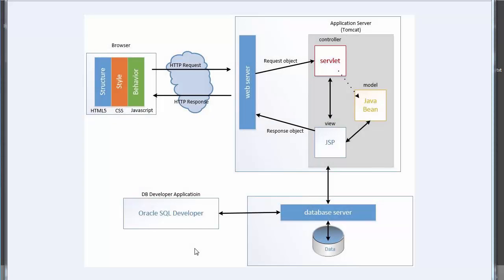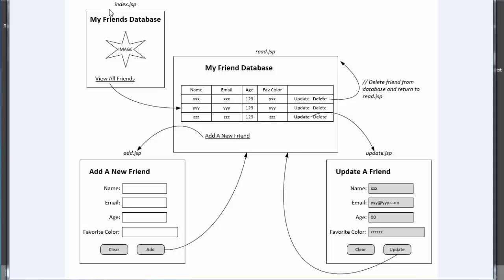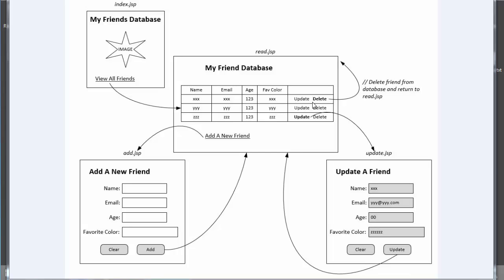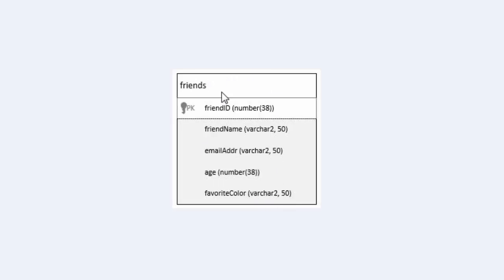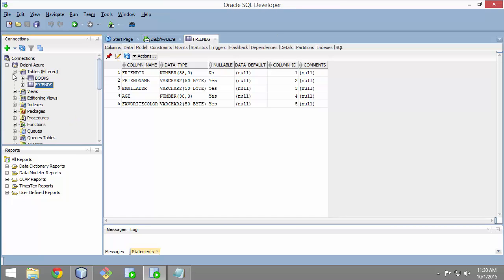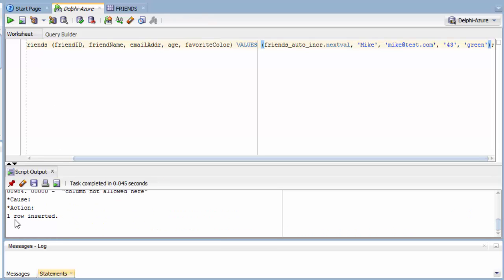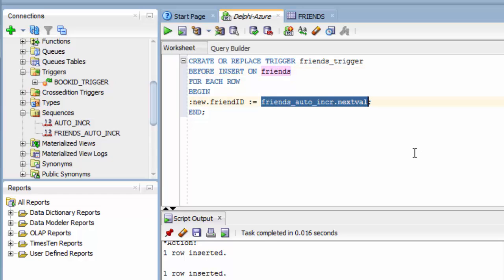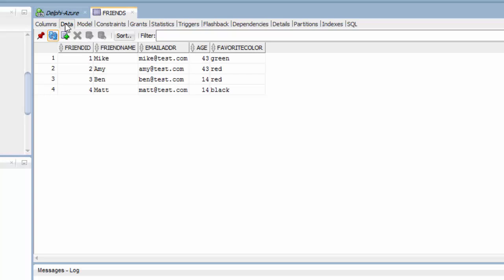Create Oracle SQL database with auto-incrementing integers for the primary key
Create a new Oracle SQL database using SQL. After the database is created, I demonstrate using an Oracle SQL sequence and trigger to create auto-incrementing integers which are used as the table's primary key.